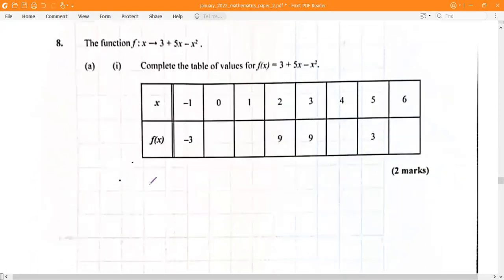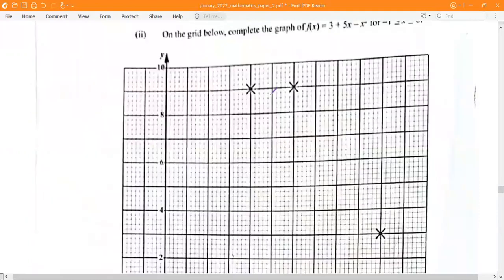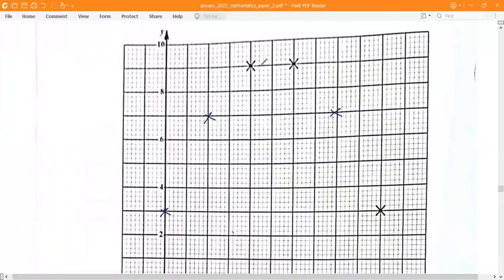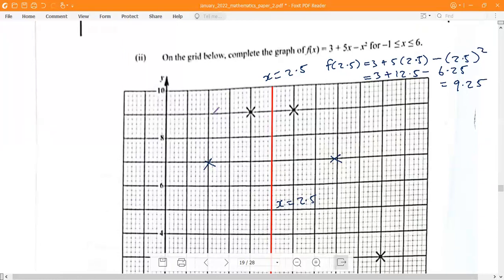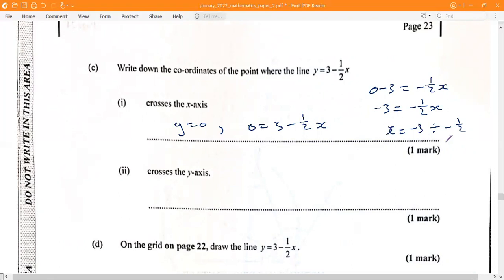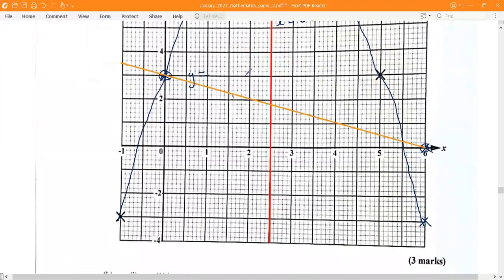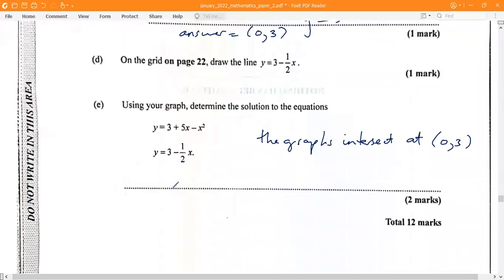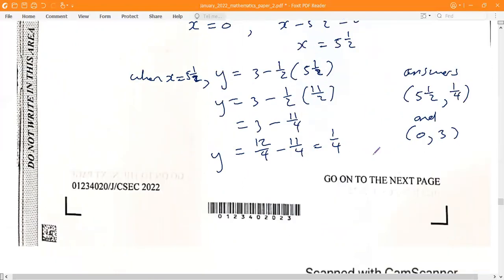CSEC mathematics january 2022 paper 2 number 8